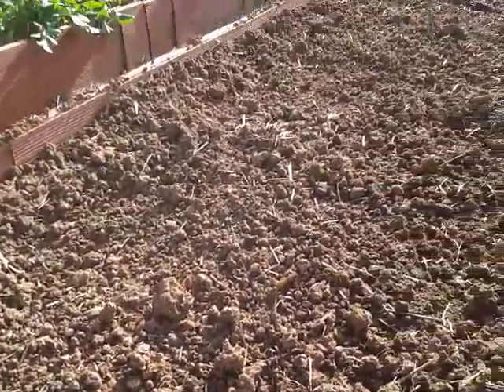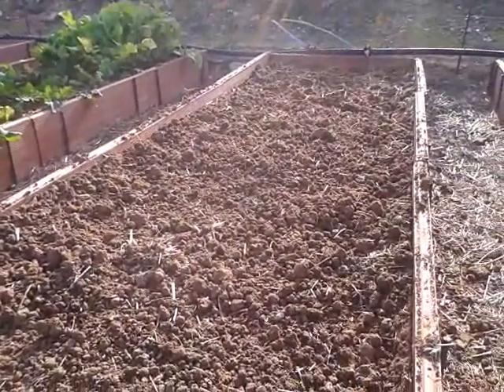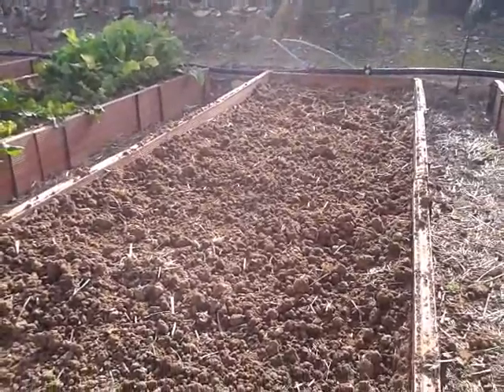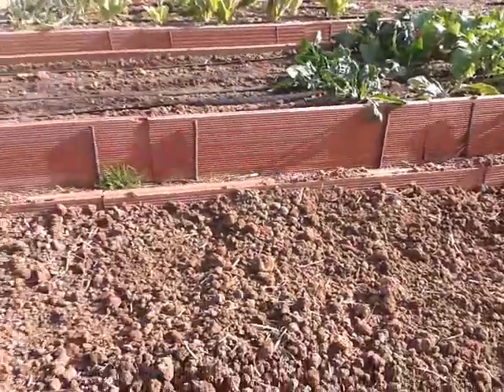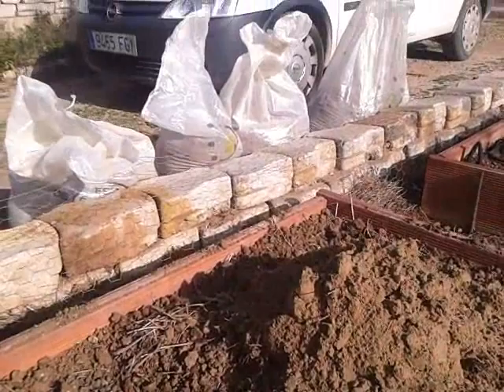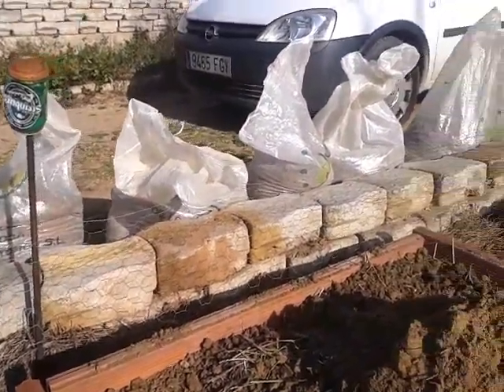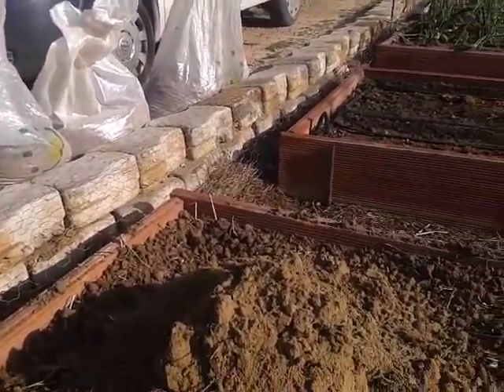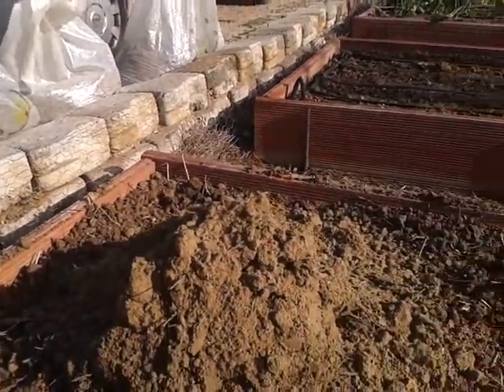Aporte de arena al bancal cerámico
hola hortelanos
 En esta ocasión me dispongo aportar arena silícea al bancal , ya que la tierra de mi zona  de mi bancal es demasiada arcillosa , trato de mejorar la calidad de la tierra para evitar que se formen grumos y que la tierra quede tan apretada y compacta

 anteriormente le aporte mucho estiércol de caballo para ablandar la tierra , pero por lo visto no fue suficiente al aporte de estiércol así que en esta ocasión le propino 12 sacos de arena de arena silícea , espero con esto mejorar la textura de la tierra del bancal cerámico

    chauuuuu